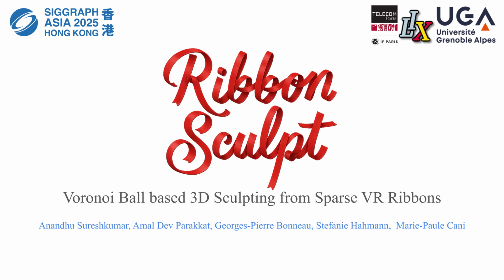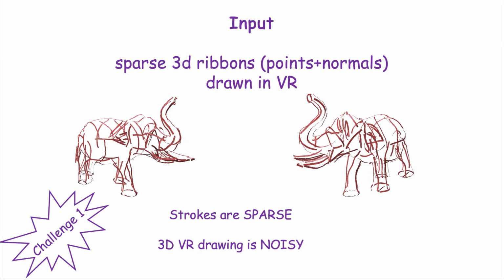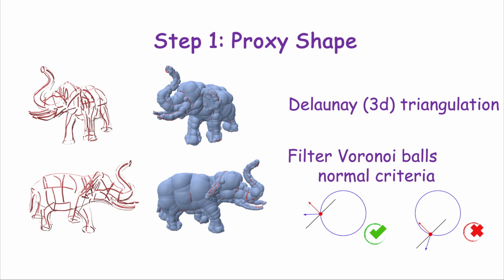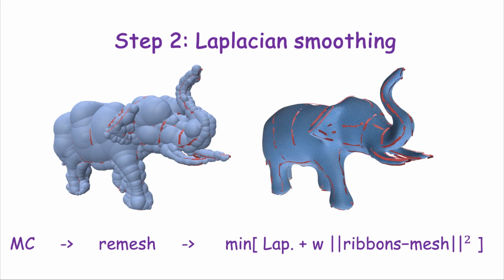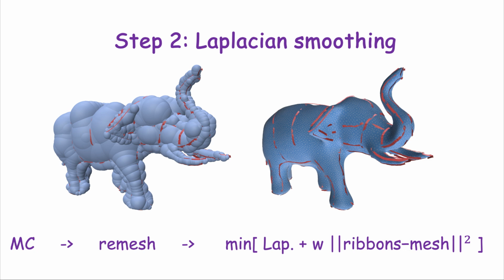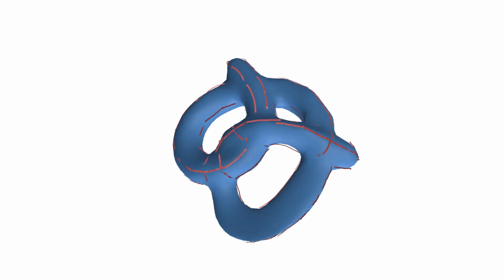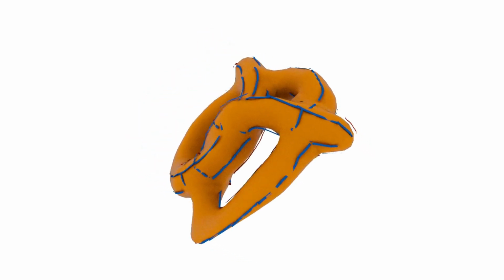RibbonSculpt: Voronoi Ball based 3D Sculpting from Sparse VR Ribbons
SA Conference Papers '25: SIGGRAPH Asia 2025 Conference Papers, Hong Kong, Hong Kong, December 2025

We introduce RibbonSculpt, the first method for interactive freeform shape design in VR through progressive sketching of sparse, oriented ribbons. Instead of reconstructing a surface from a fully drawn VR sketch, our method allows the real-time creation and progressive refinement of a closed surface of any topological genus, thanks to the continuous update of a volumetric proxy. The latter corresponds to a filtered subset of the Voronoi balls defined by the user-sketched ribbons. At each visualization step, a mesh extracted from the proxy is beautified through Laplacian-based energy minimization, yielding a smooth surface that interpolates the ribbons. Guided by this surface, users can easily refine their design by adding or removing ribbons, which sculpts, in return, the set of Voronoi balls forming the proxy. Our results, supported by user studies, show that RibbonSculpt allows VR users to easily and quickly draft the 3D shapes they have in mind.